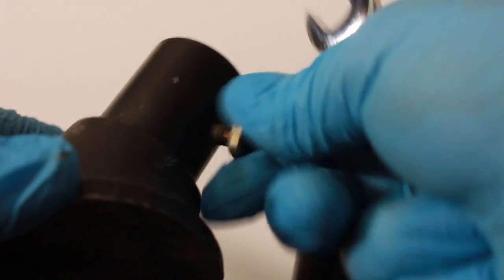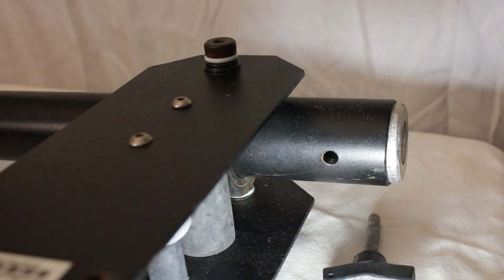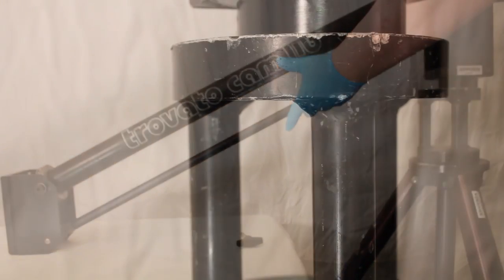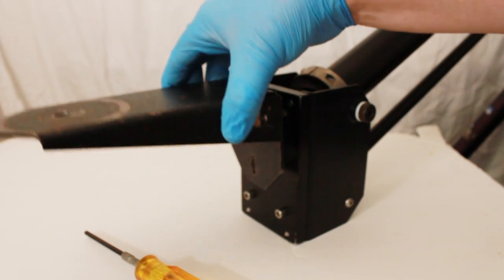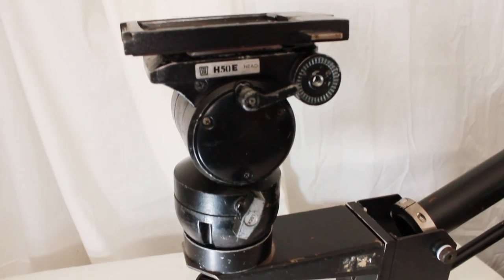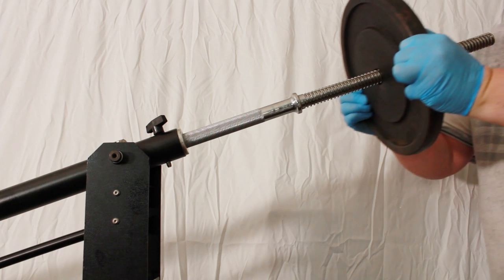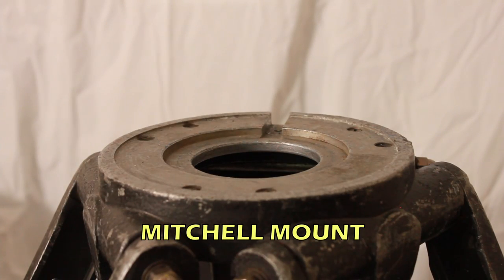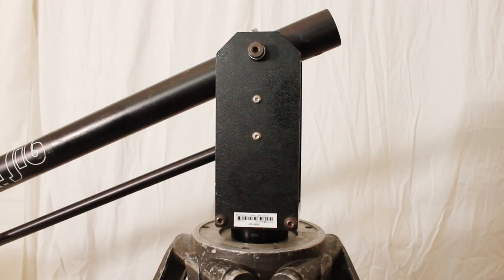48 INCH JIB ARM INSTRUCTIONS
Trovato 48 Inch Jib Arm.
Capable of heavy and small cameras.